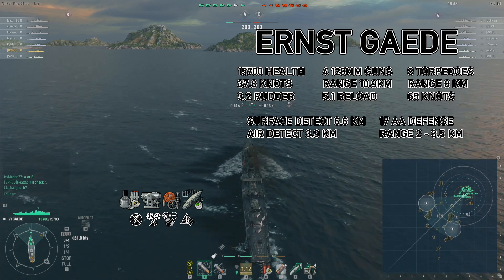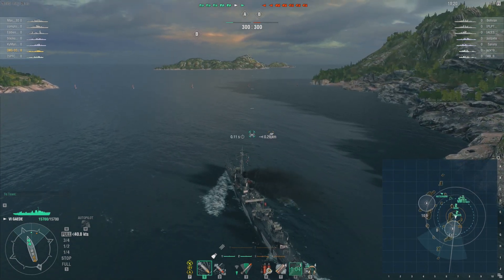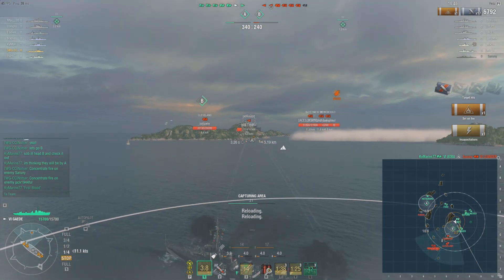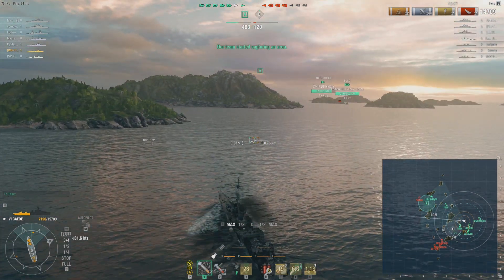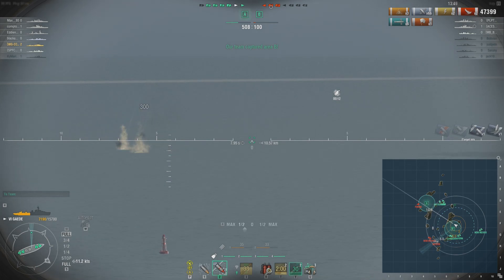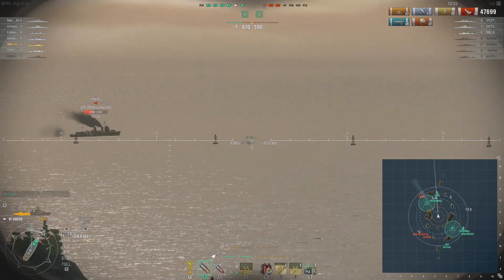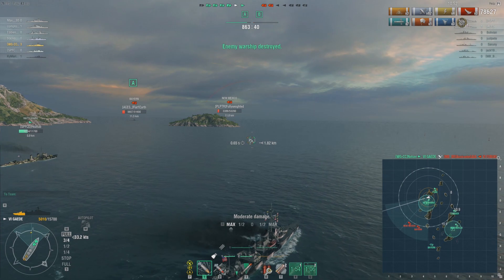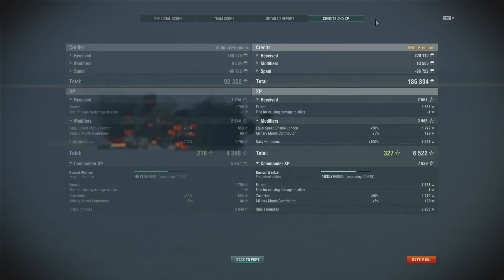World of Warships - Ernst Gaede Ranked Season 7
Ernst Gaede is a interesting destroyer, it has two types of guns to use and I take her out for some ranked play.  We move toward a point with the intent to make use of Hydro.  Team follows and we catch a couple out in the open.  I discuss the ship, why I chose certain skills, and I hope you enjoy the game.  Have a wonderful day and I'll catch you next time!

Tier VI German Destroyer Ernst Gaede Replay